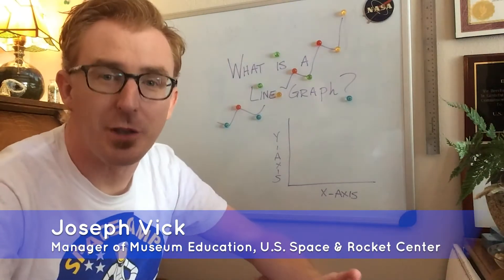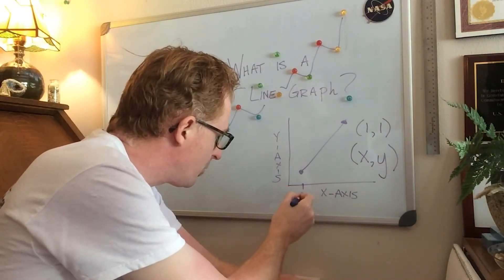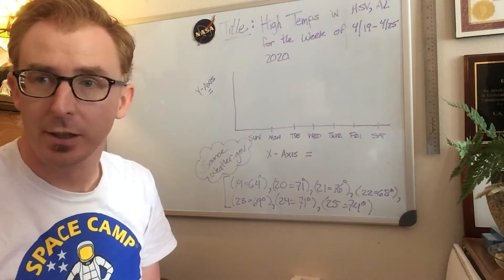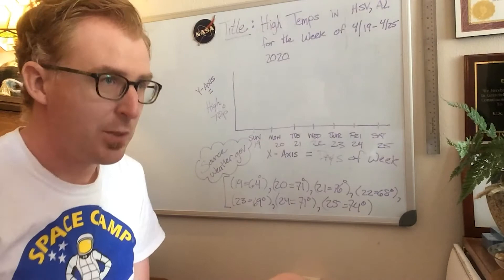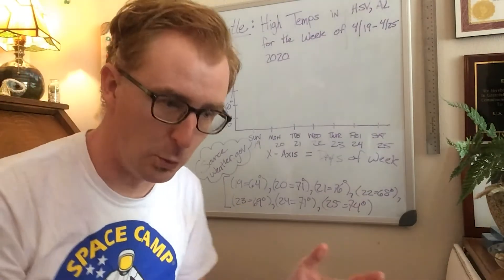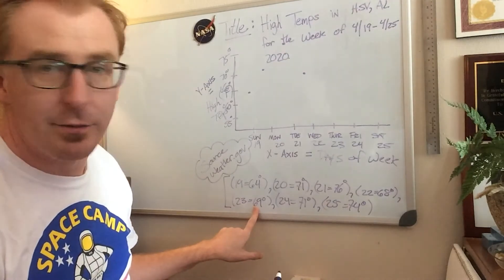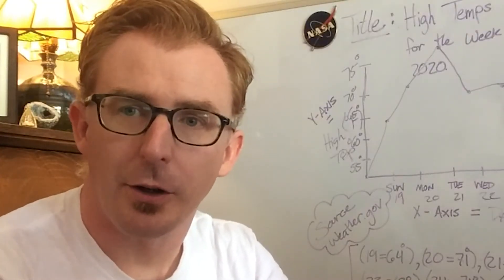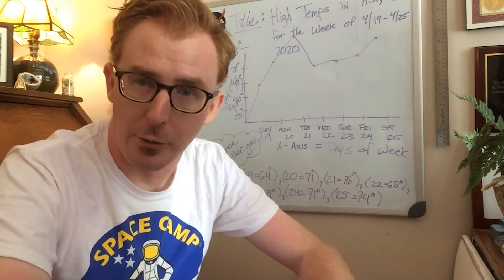Line Graph Basics - Science Never Stops